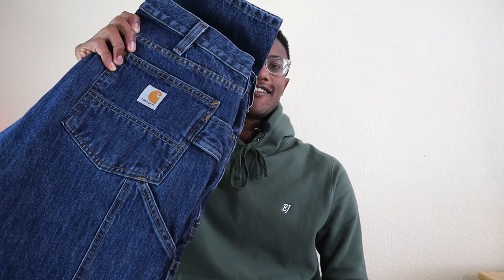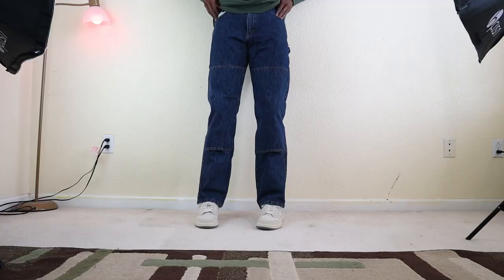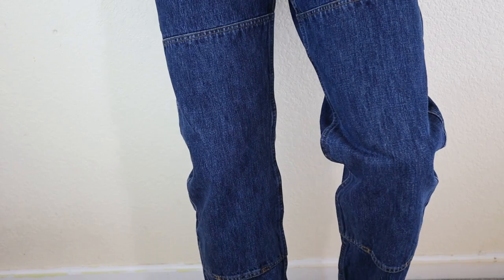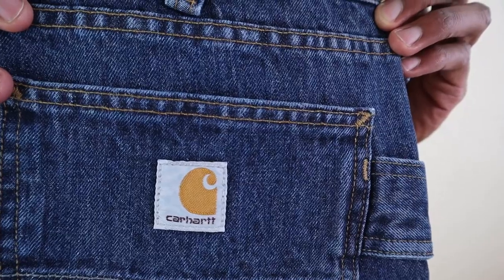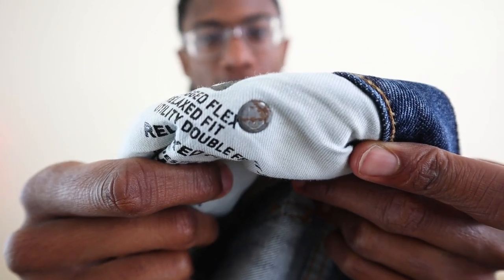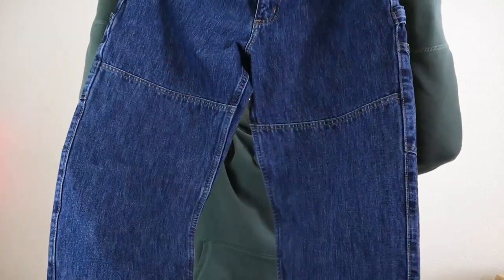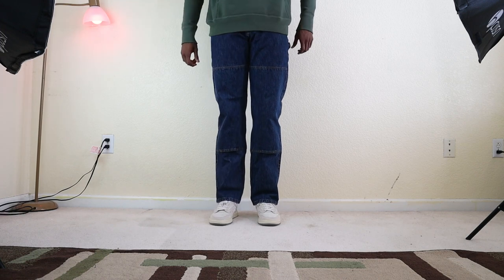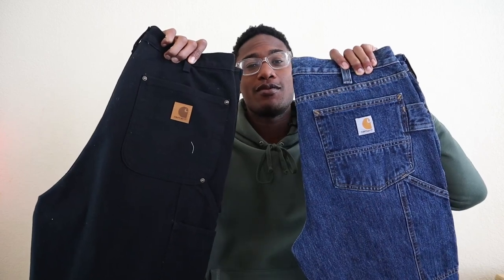Carhartt Double Knee Jeans (Review, On-Body, Sizing, & Thoughts)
Measurements:
Height: 6 foot 3 inches (191 cm)
Waist 33 inches  (83 cm)
Waist to ankle  34 inches

Carhartt Double Knee Jeans

Chapters:

0:00 Intro
0:19 Fit
1:02 Details & Color
2:25 Final Verdict

Music Artist Credit:
♪ Dreaming after work (Prod. by Lukrembo x Cloudscape)